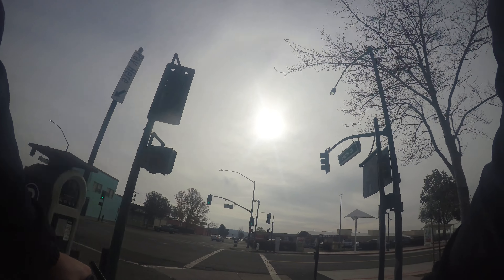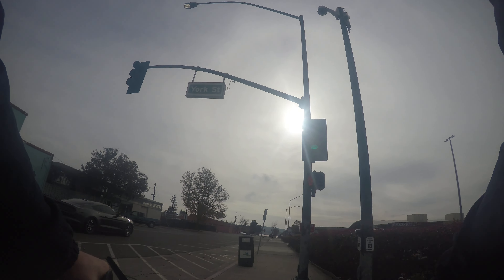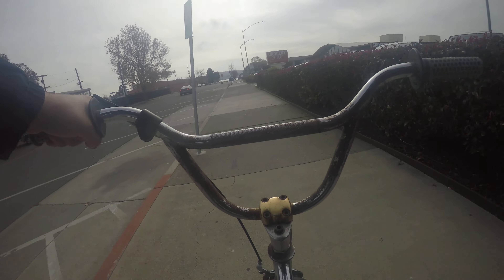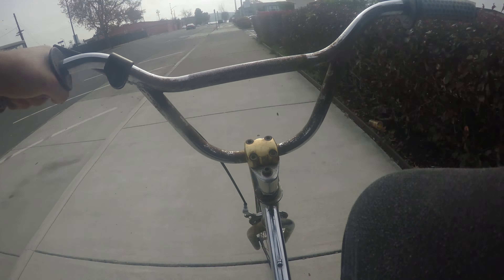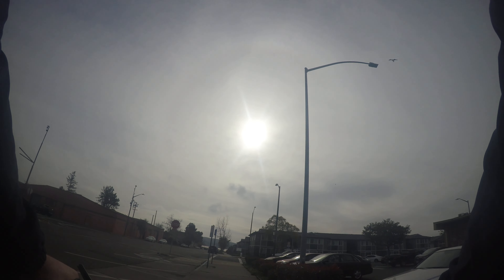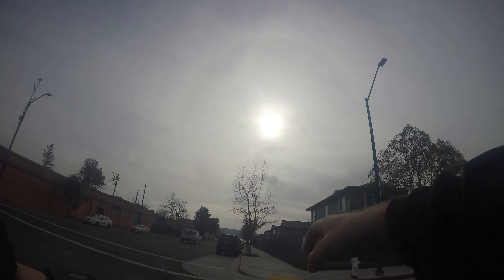mon 12 20 | Univega 26 fixed gear conversion pov gopro